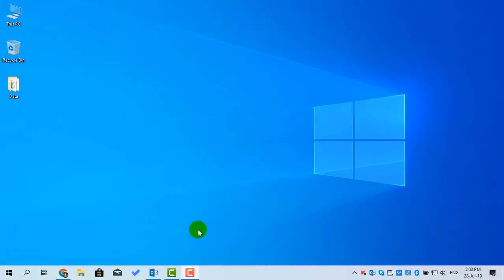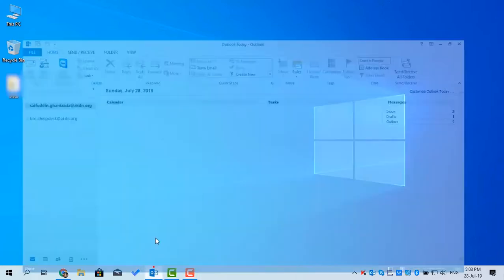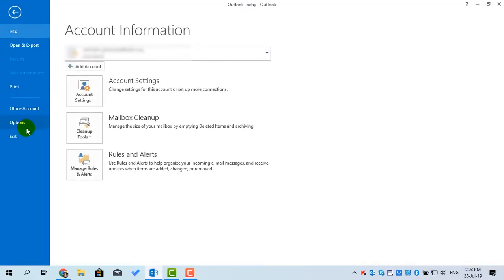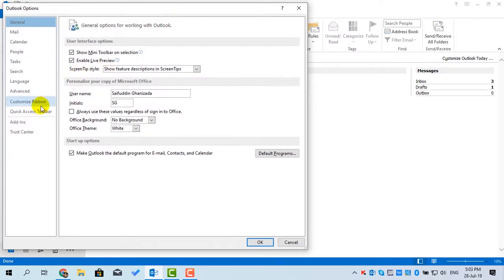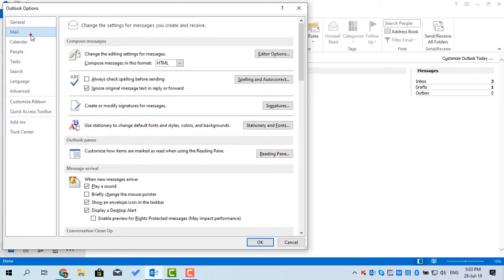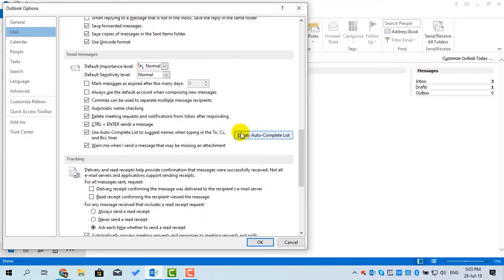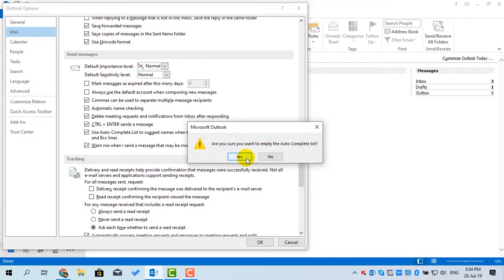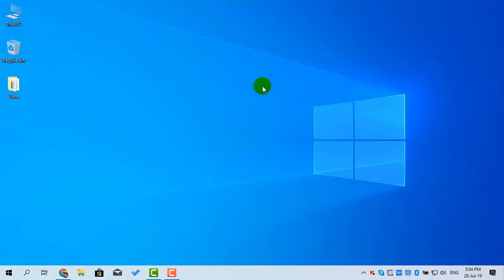How to Clear Microsoft Outlook 2013 Auto Complete Cache?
Sometimes you are unable to send and receive emails and it might be because the cache size increases. This video will help you to complete the autocomplete list outlook cache.

Steps:
1- Open Outlook
2- Click on File Menu
3- Select Options from the menu
4- Select Mail from outlook options
5- Scroll down to Send Messages option
6- Click on the Empty Auto-Complete List button
7- Click Yes in the outlook options dialog box
8- You are all done :)